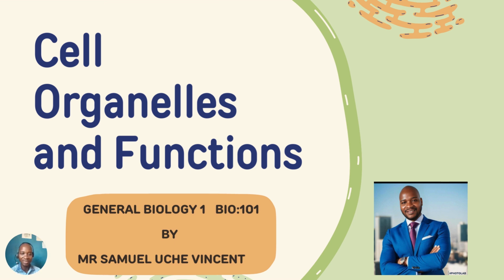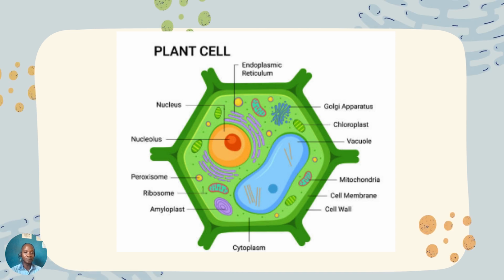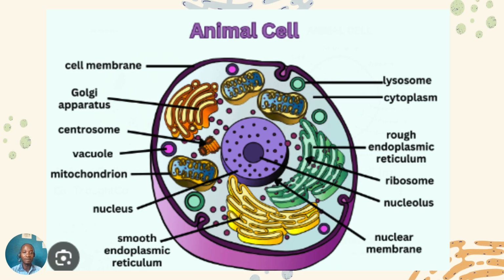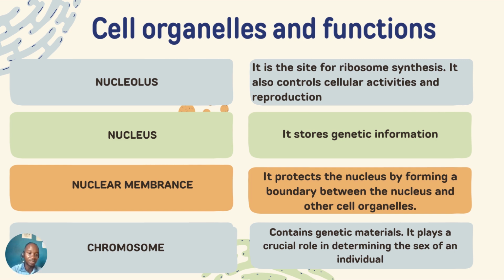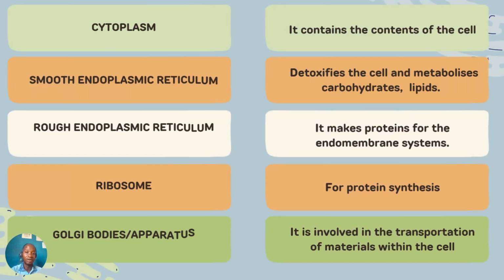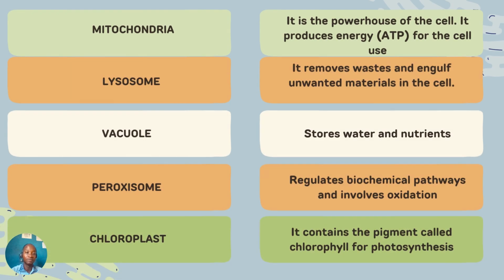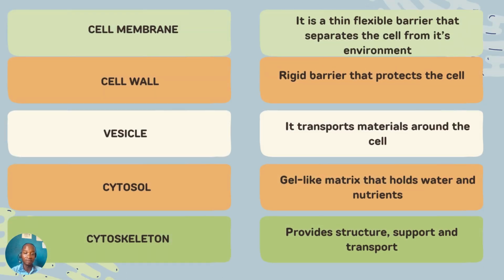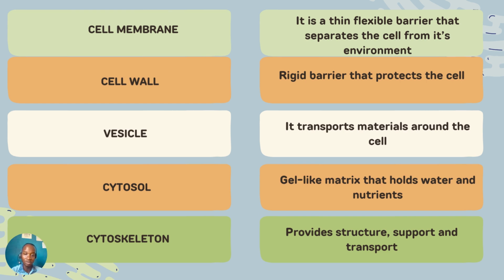CELL ORGANELLES AND FUNCTIONS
The video describes the differences between a plant and an animal cell and their respective organelles are described and their functions explained.
It is important to match the cell organelles with their respective functions without any aiota of confusion.